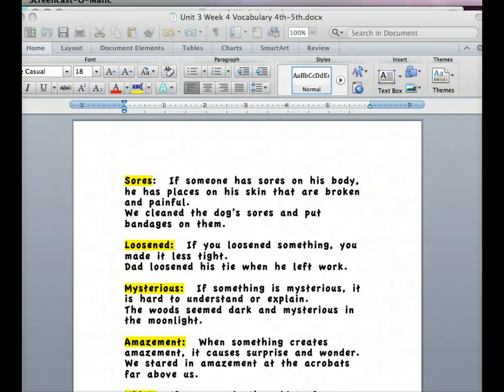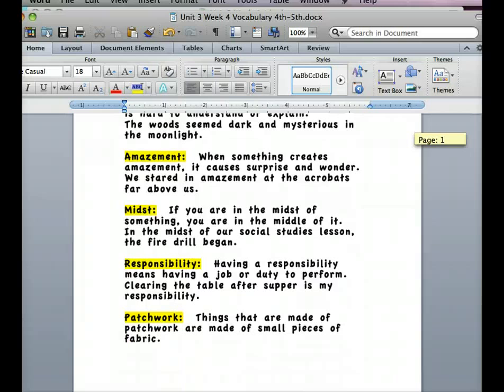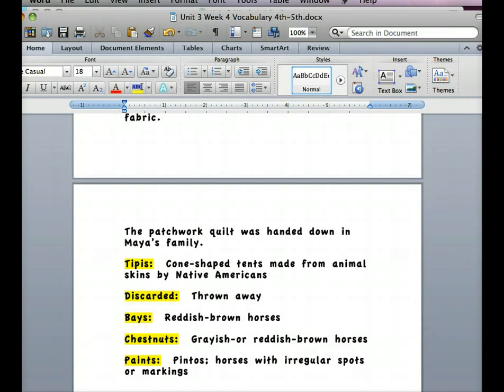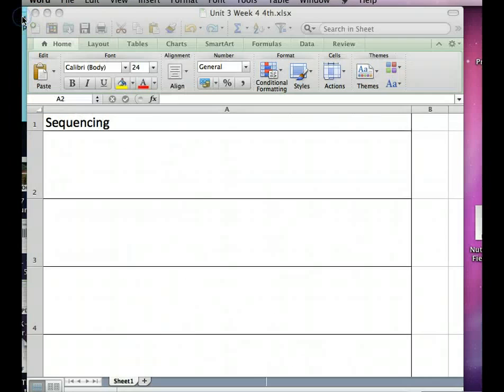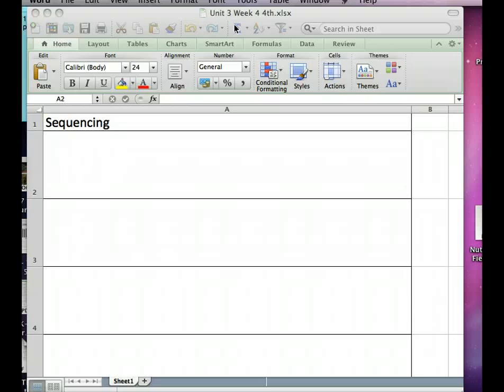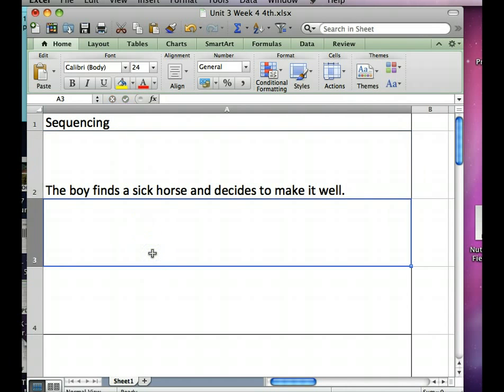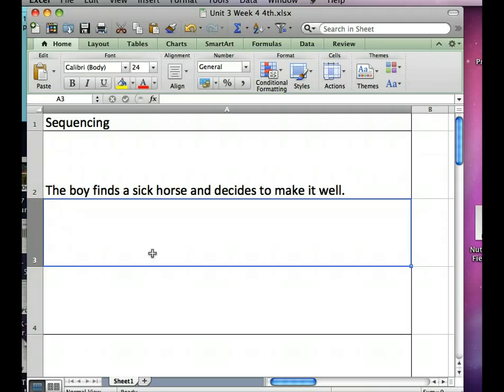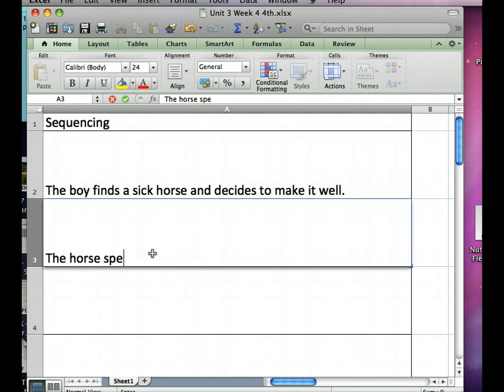Mystic Horse 4th